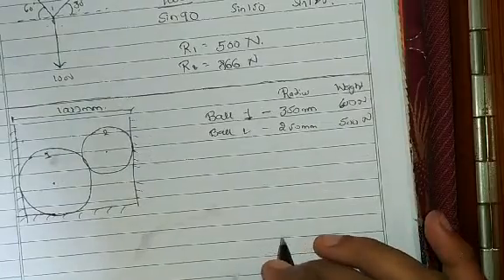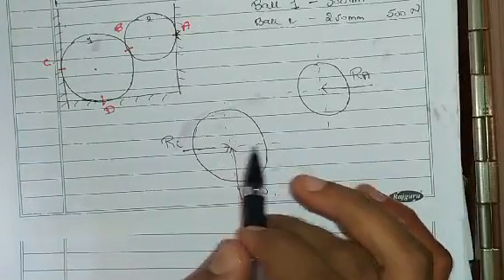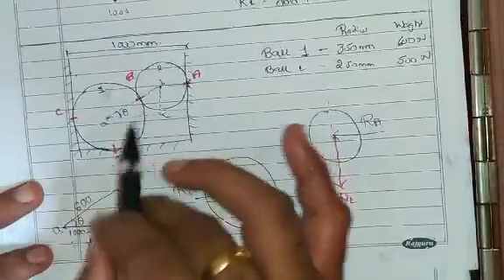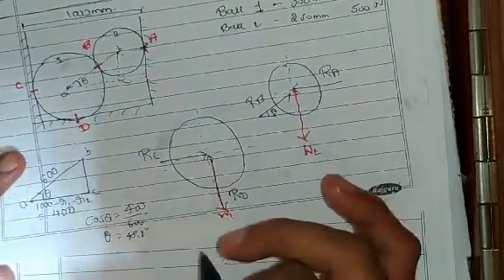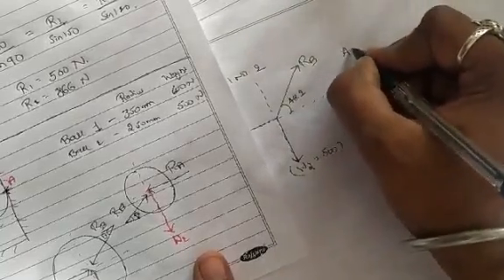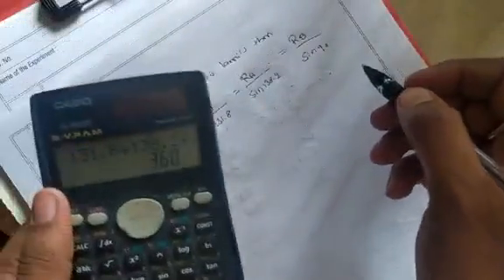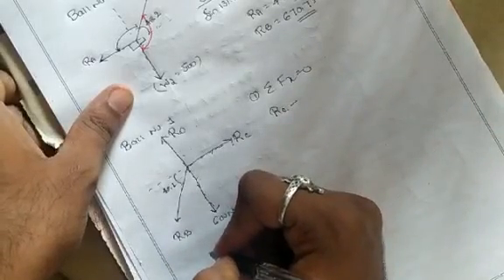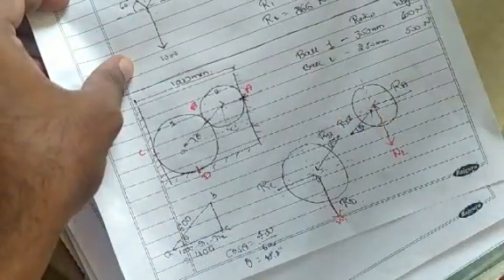Equilibrium of Connected bodies 2(3)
Problem on equilibrium of Connected bodies